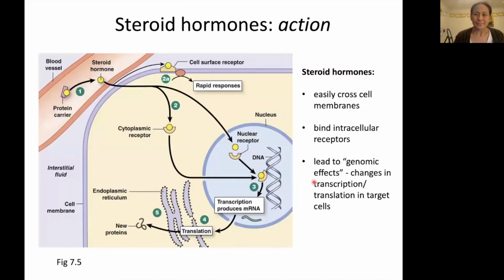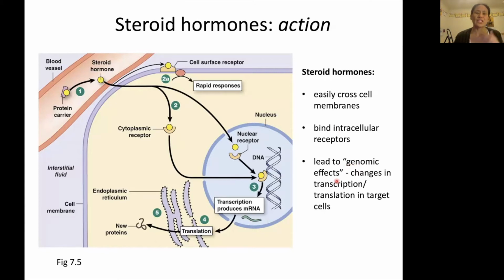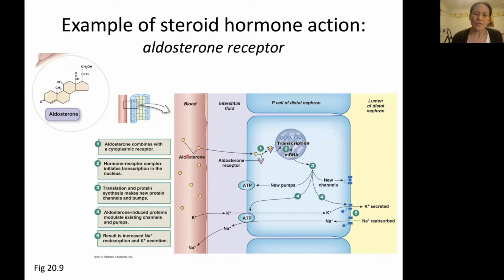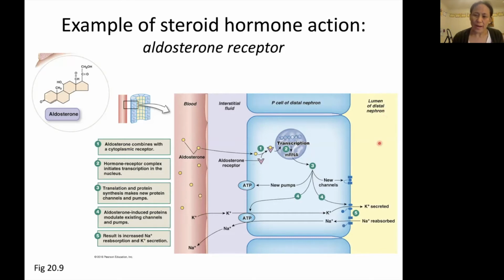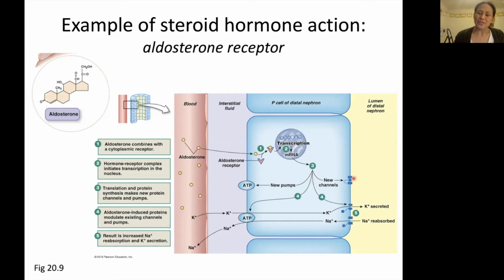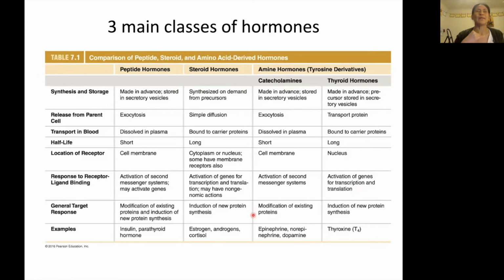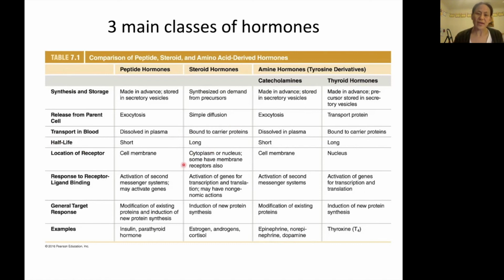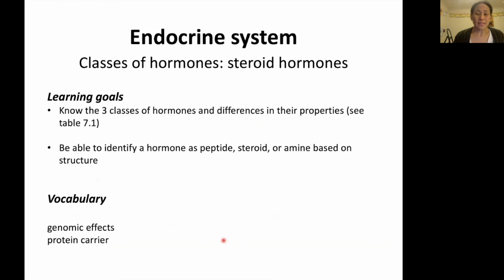Steroid hormones 2